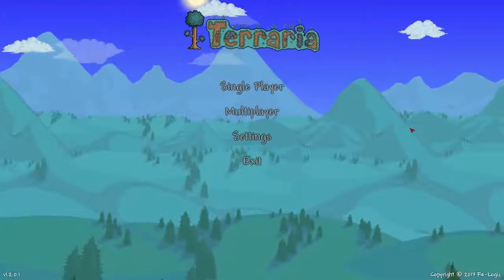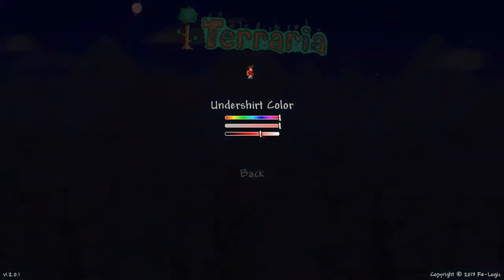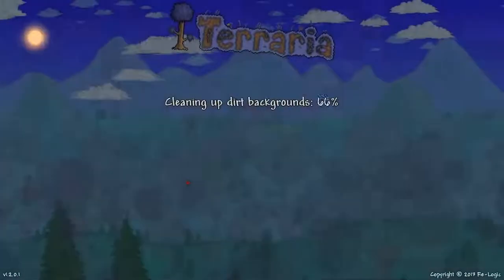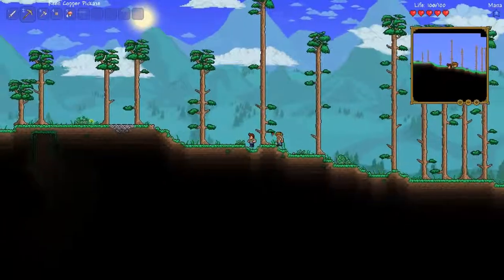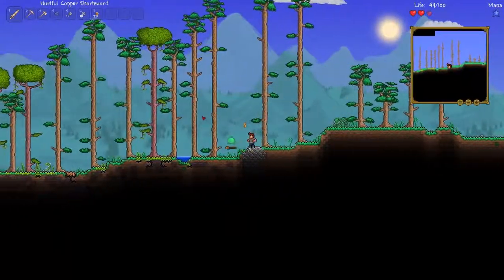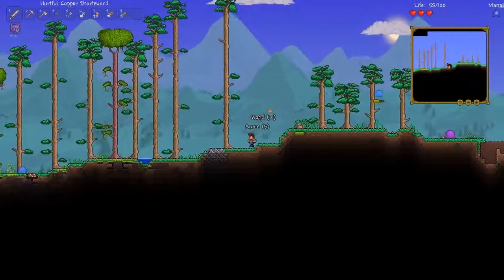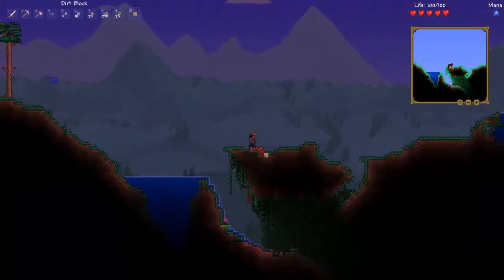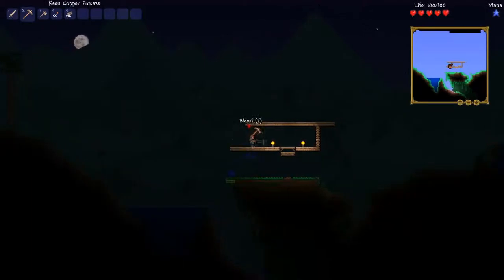Let's Play Terraria 1.2 Episode. 1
Got sujestions on what I should play?